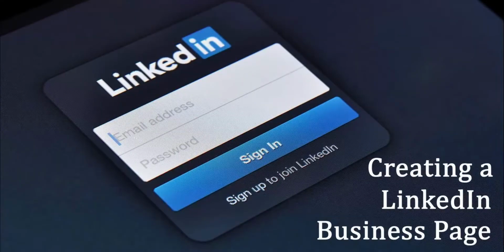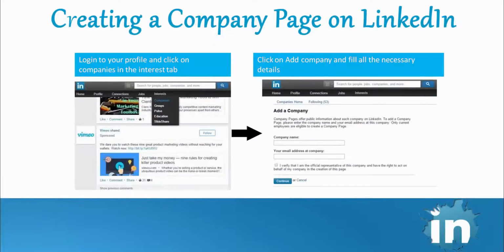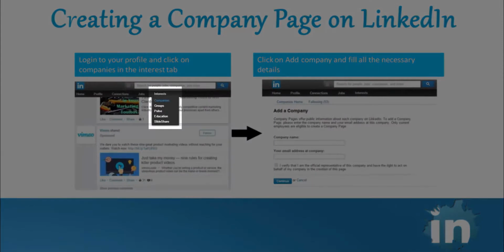Learn LinkedIn in 5 minutes | Social Media Marketing | Online SMM Course | ISBM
1.Know your audience
2.Create your information hub
3.Make your page easy to find.

Create LinkedIn Business page:

1.Login to your profile and click on companies in the interest tag
2.Click on Add company and fill all the necessary details
3.Upload the Logo, Banner image and Company Profile

Marketing With LinkedIn:

1. Find highly targeted customer and connection.
2. Post high-quality and content and go viral.
4.Give a face to your employees.
5.Jain groups,stay active and create your own LinkedIn group.
6. Start with connections,then build relationships.
7.Avoid hard selling.